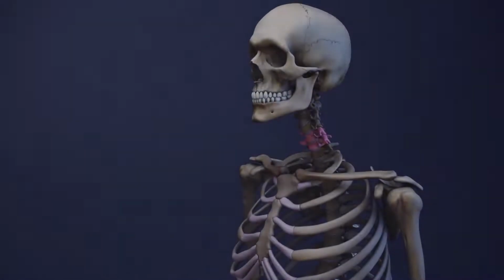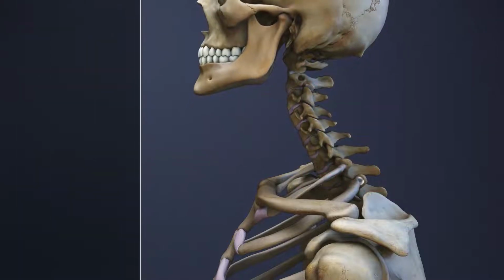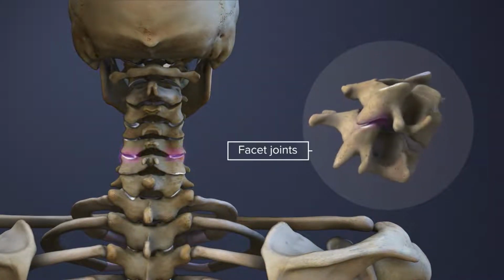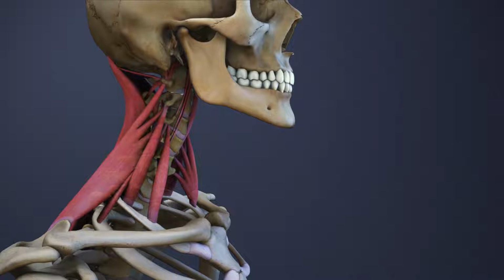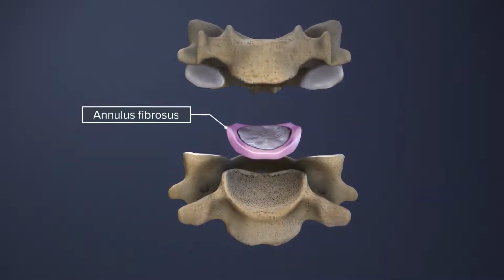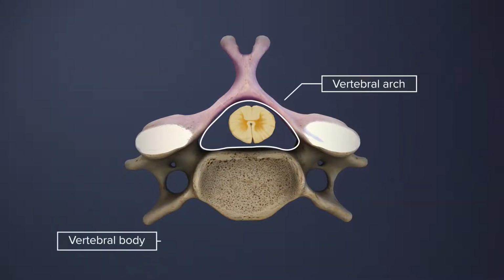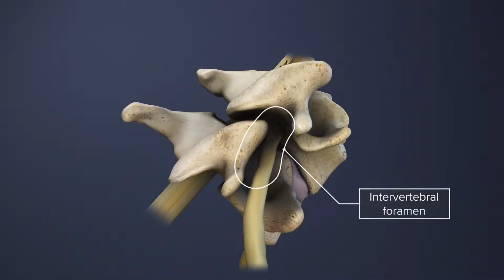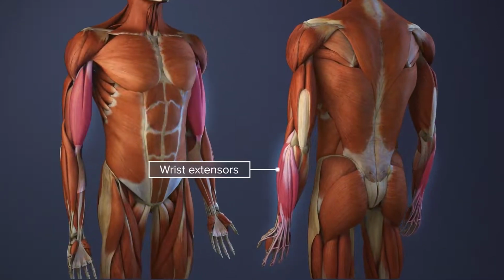Spinal Motion Segment: C5-C6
Our weekly newsletters give you fresh, original insights to help alleviate your spine and joint pain.

Need to understand the C5-C6 spinal motion segment? This video covers C5-C6 anatomy, common injuries like herniated discs and degeneration, symptoms such as neck pain and nerve compression, and treatment options including physical therapy and surgery.

to see the latest videos from Veritas Health.